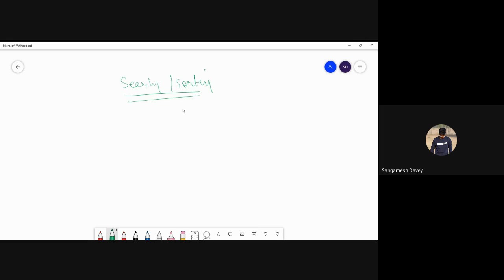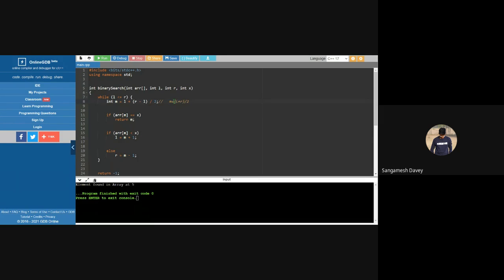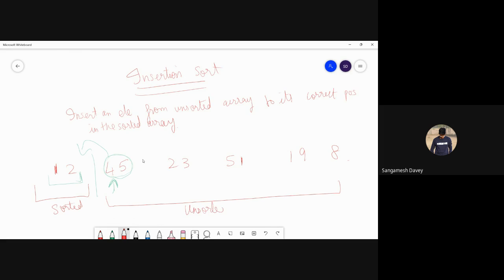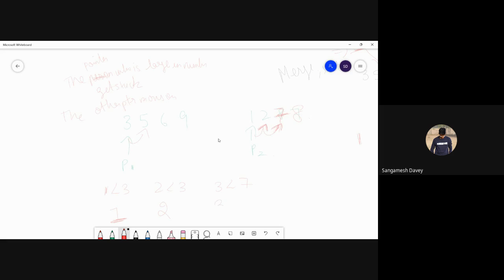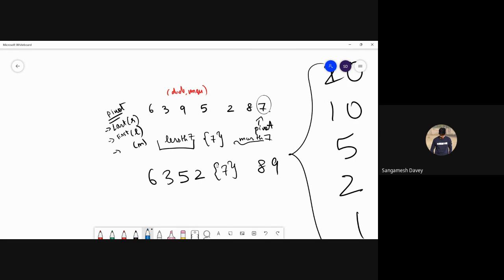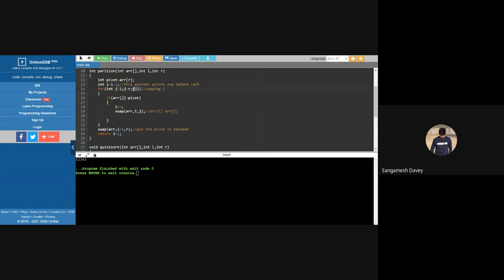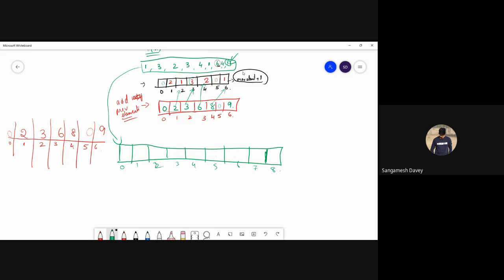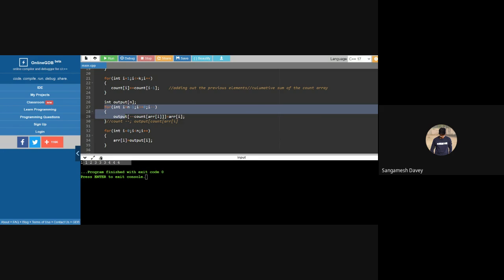[Week 3] - Searching & Sorting - Road to CP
CodeChef SASTRA is here with third iteration in the series Road to CP.
Topic: Searching and sorting.